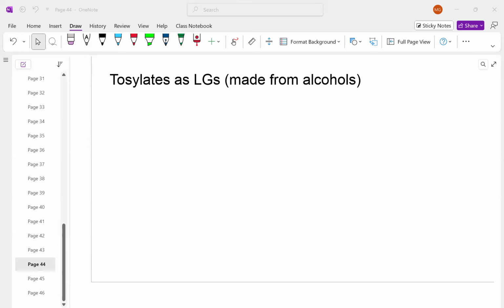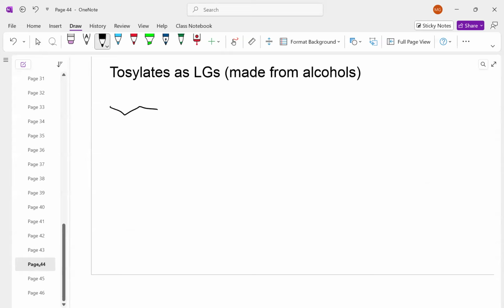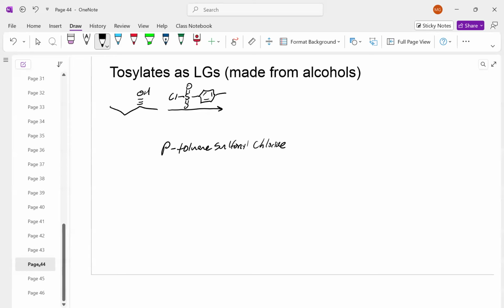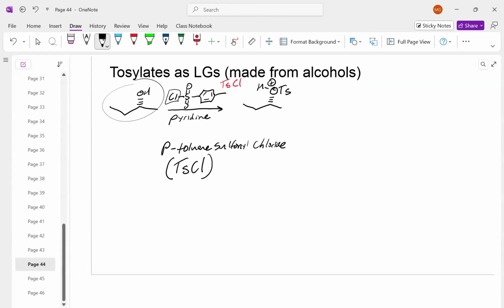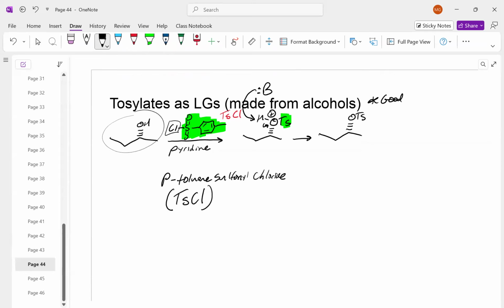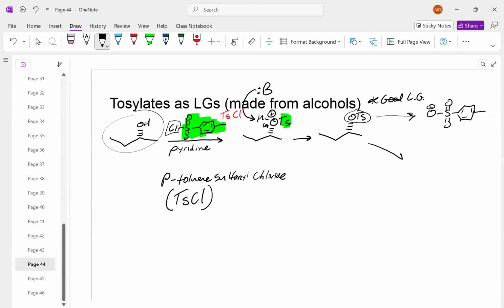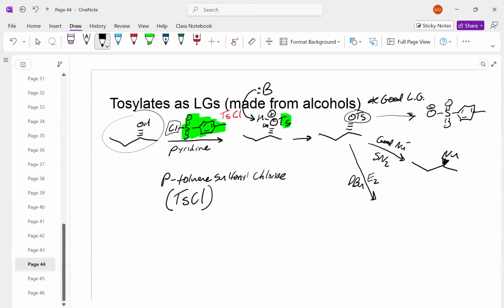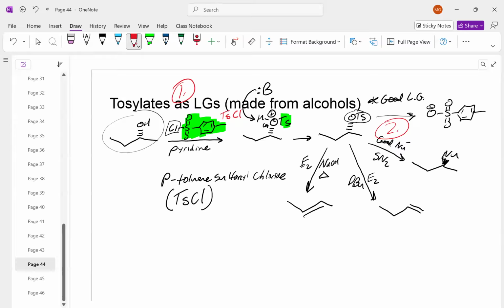CHEM 112 Part 7 Lecture 15 (Day 4)